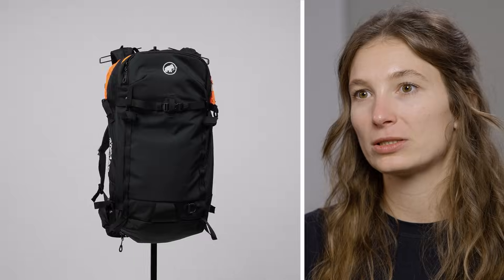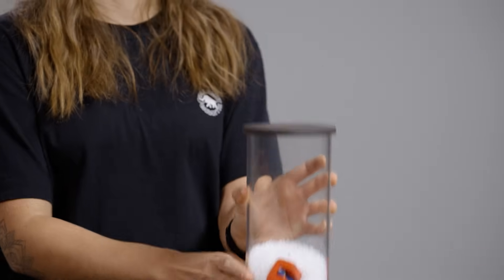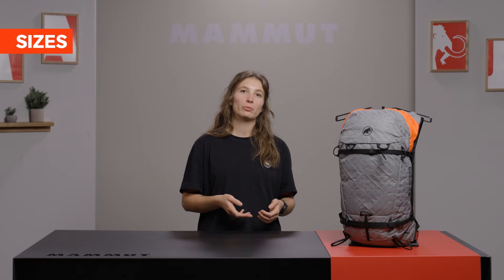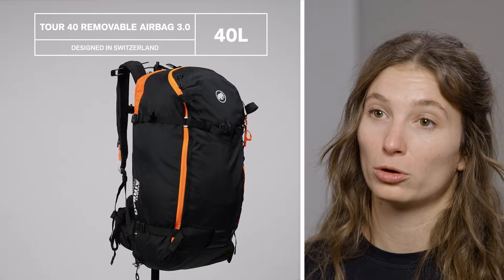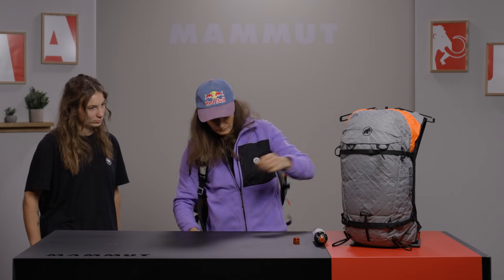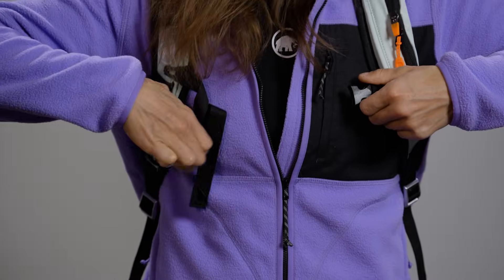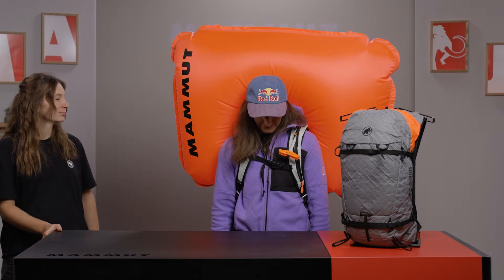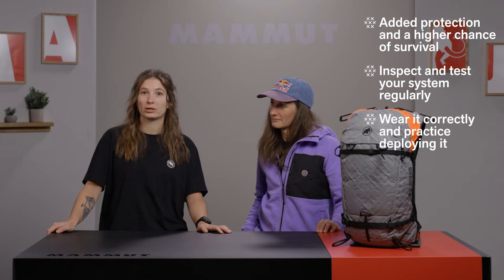Avalanche Airbags: How They Work & Why You Need One | Mammut Essential 4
In this episode of the Essential 4 Series, avalanche safety expert Nadine Wallner and Mammut product manager Jaqueline Miler explain why an avalanche airbag can improve your chances of survival, how different systems work, and what matters when choosing the right pack. They also show how to set up, check, and deploy your airbag correctly, so you’re ready when it really matters.

Check out the other episodes in the Essential 4 Series: transceivers, probes, and shovels.

Got questions? Drop them in the comments. We are happy to help!
Stay safe and have fun out there!